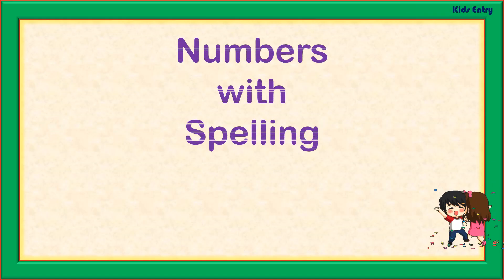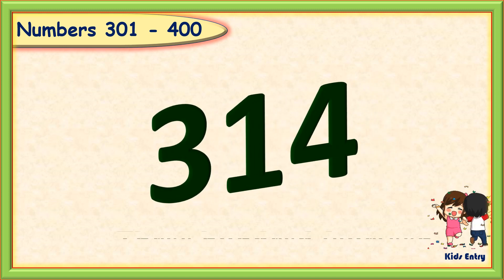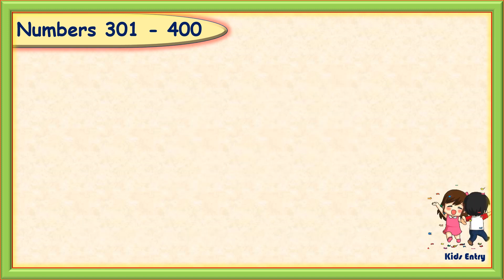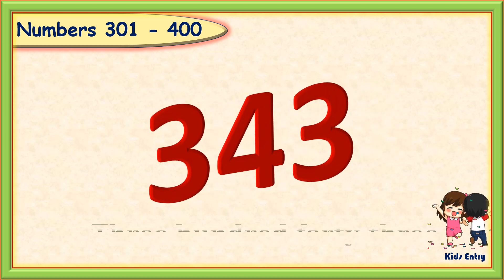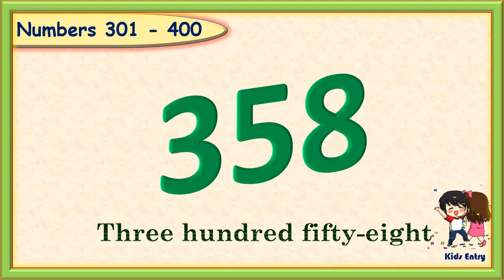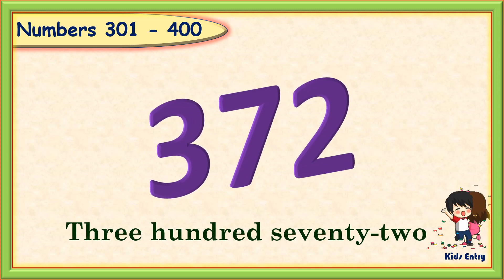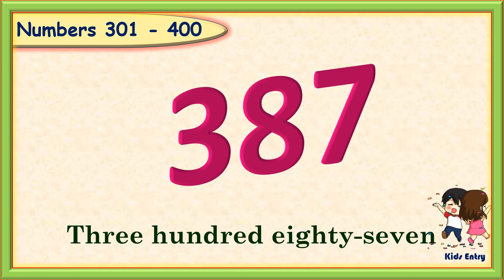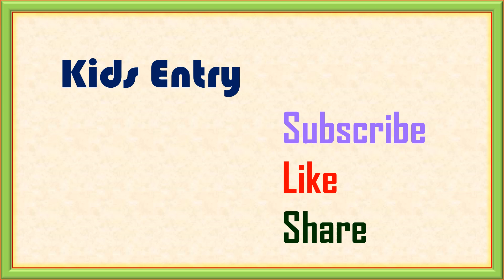Learn Numbers From 301 - 400 With Spelling | Learn Numbers From 301 To 400 |Number Count 301 - 400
Learn Numbers From 301 to 400 with Spelling
Learn Number Counting From 301 to 400